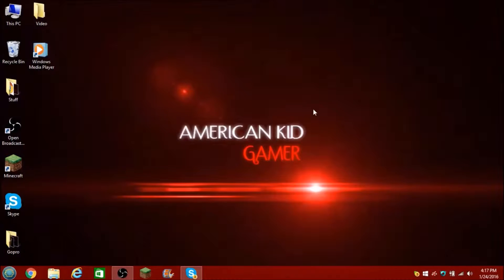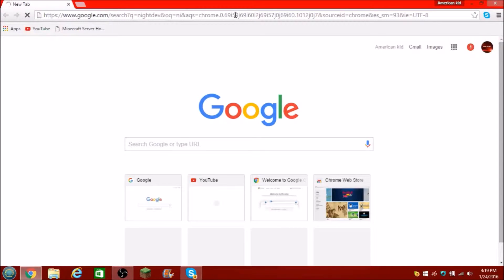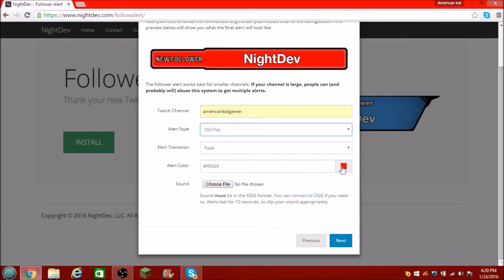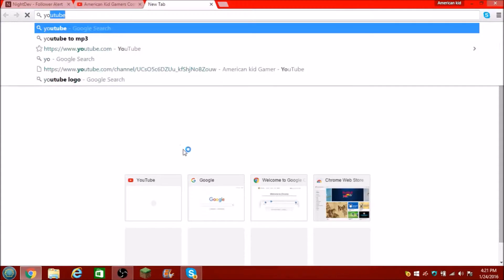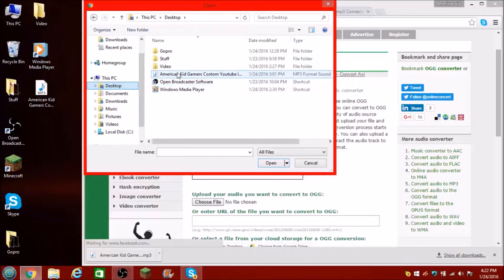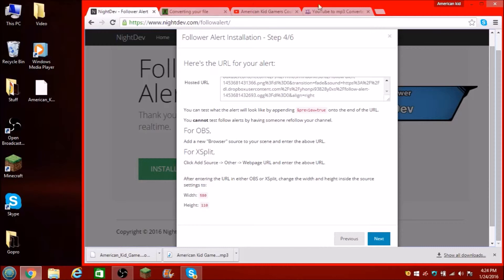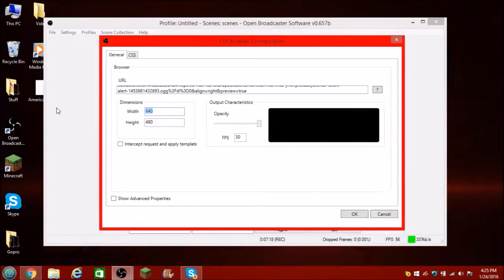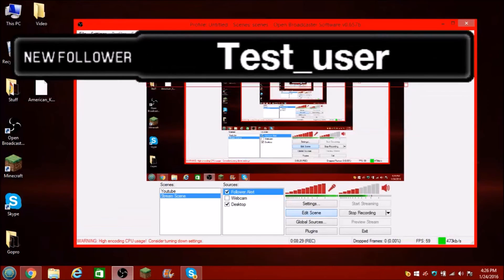How to Create a Twitch Follow Alert for OBS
Thank you guys so much for watching thinks bellow